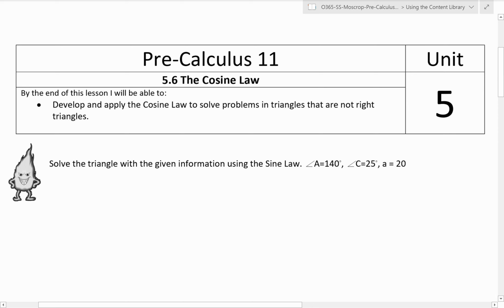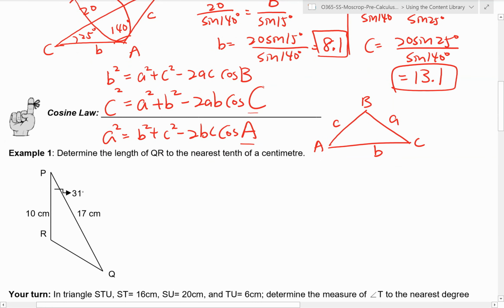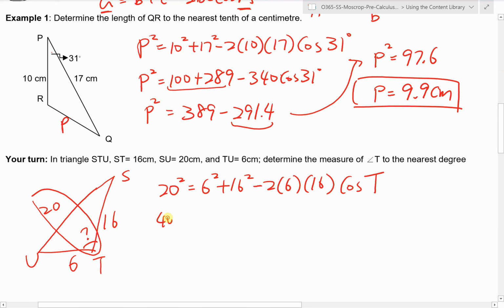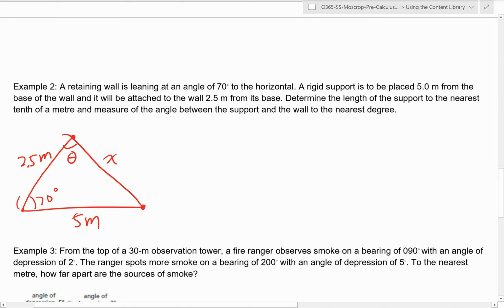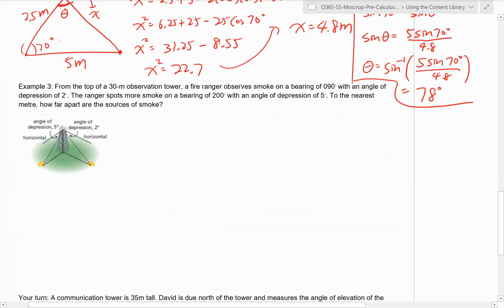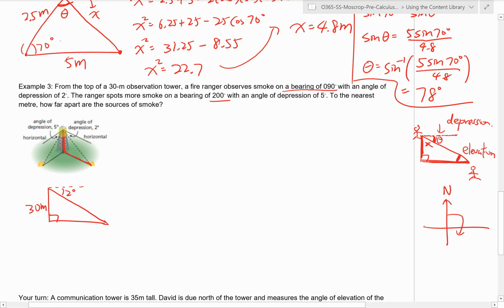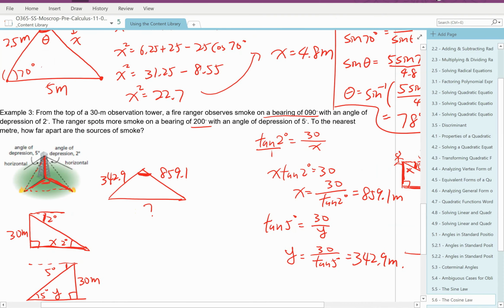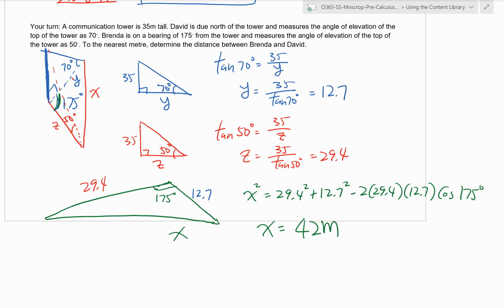PC 11 5.6 - Cosine Law